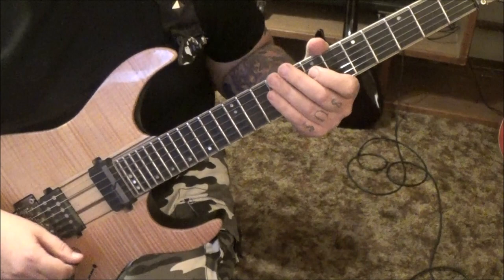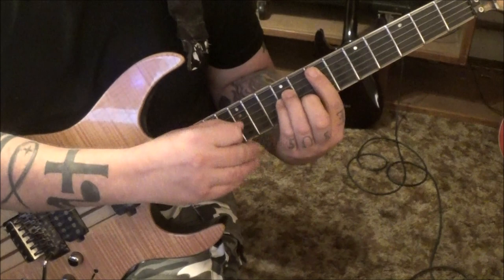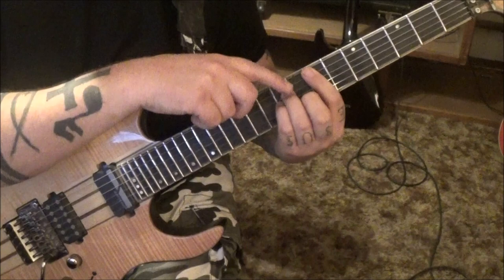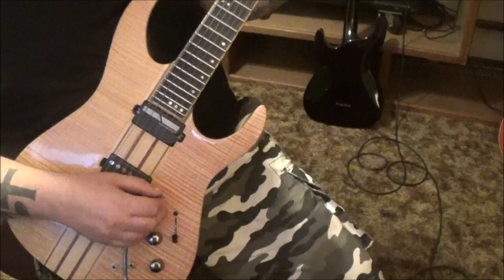XYZ - What Keeps Me Loving You - Guitar Lesson by Mike Gross - How to play - Tutorial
This is a part 1 CVT GUITAR LESSON(tabs & video) on how to play "What Keeps Me Loving You" by XYZ.
Guitar: Mark Diglio
Album: XYZ
Date: 1989
✝✝✝ Mike endorses Schecter Guitars & D'addario Strings